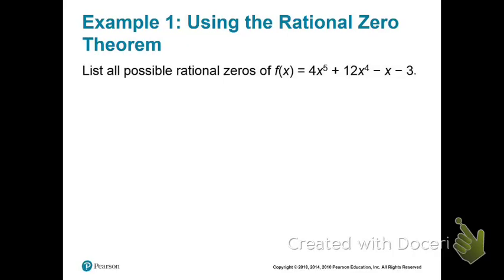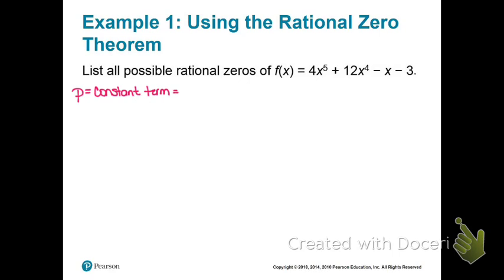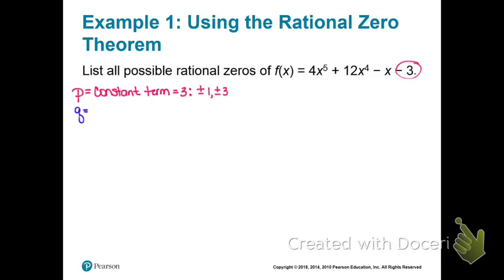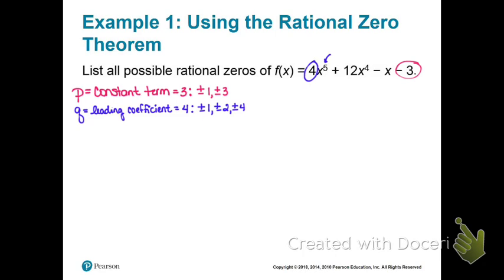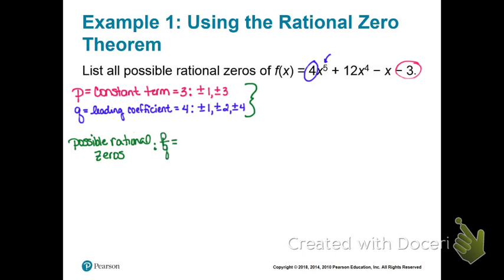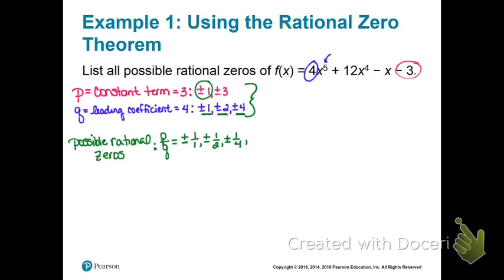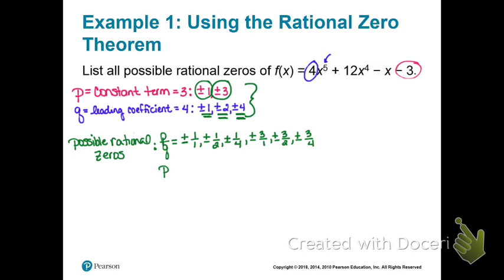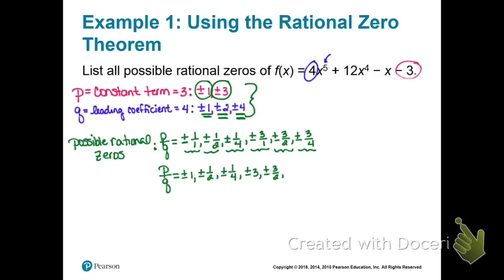A3 3.4 Example 1